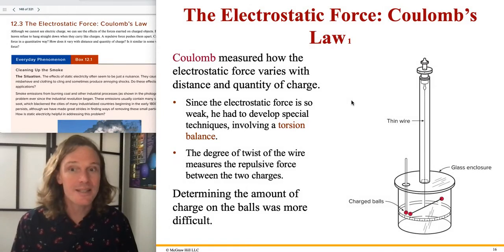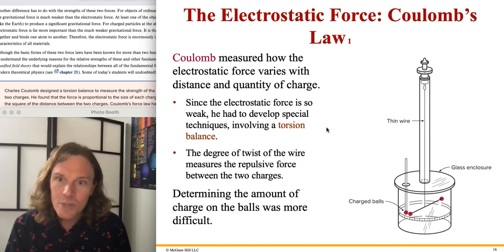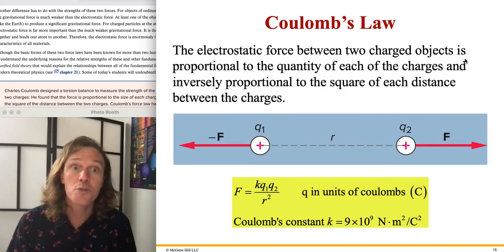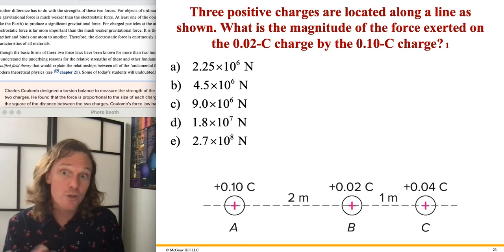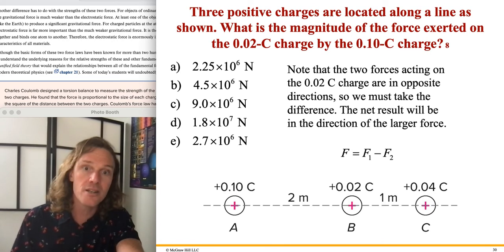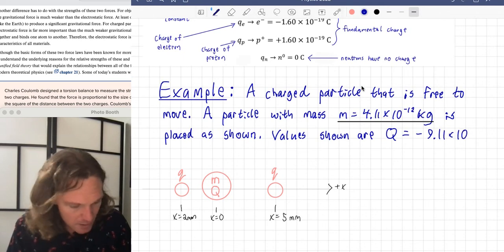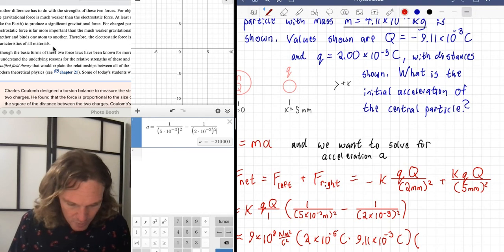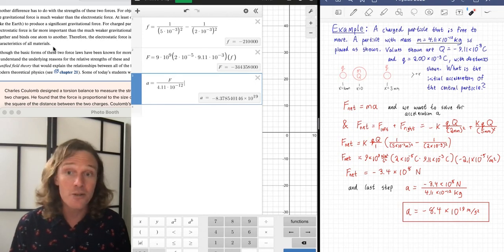Chapter 12 — 12.3 — Coulomb's Force Law